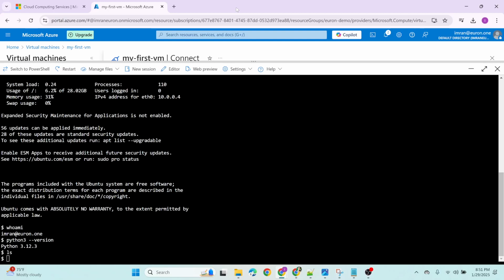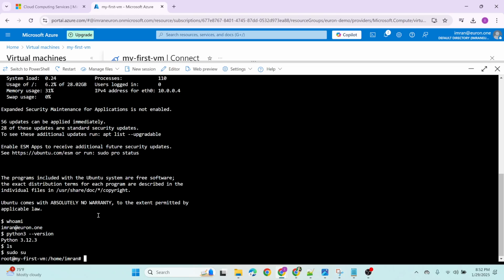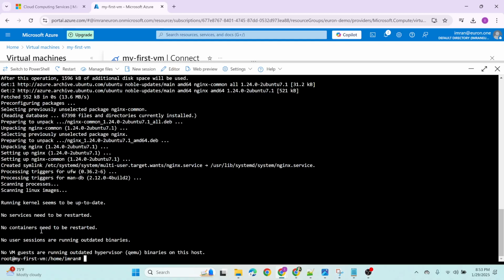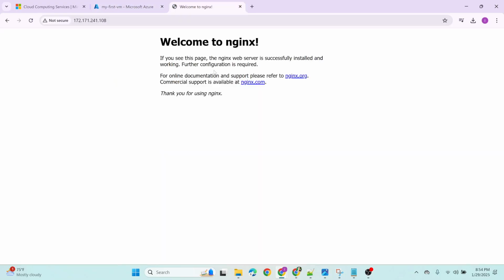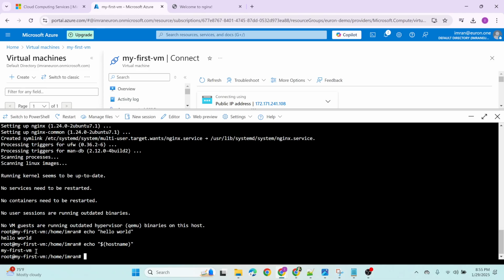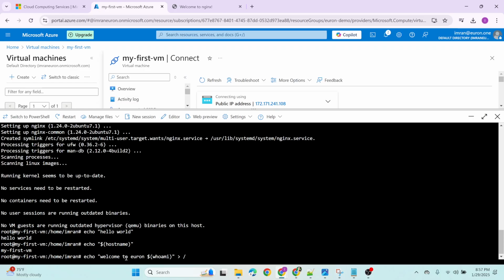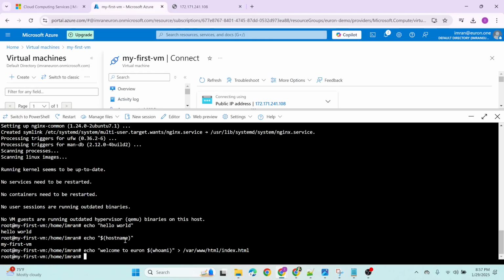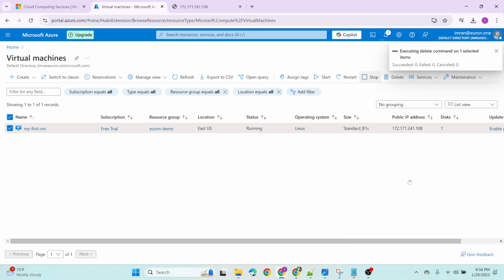Installing Nginx On Azure Virtual Machine | Azure Fundamentals | Euron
In this video, you’ll learn how to install and configure Nginx on an Azure Virtual Machine step by step. We’ll cover connecting to your VM, updating system packages, installing Nginx, and verifying that the web server is running successfully. You’ll also see how to manage firewall rules to allow HTTP/HTTPS traffic and test your setup in a browser. By the end of this session, you’ll be able to deploy and run a basic Nginx web server inside Azure with confidence.